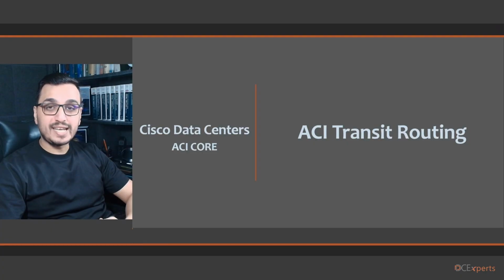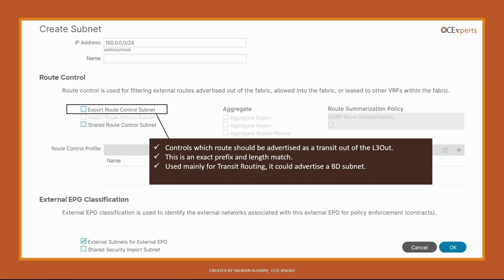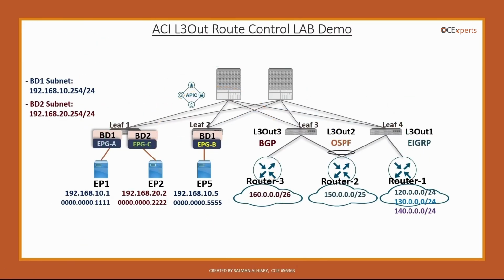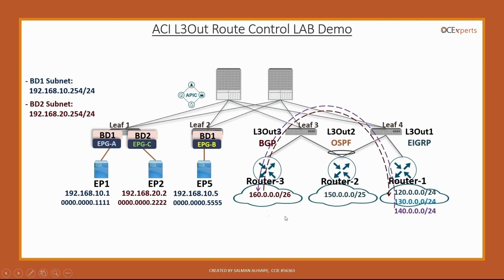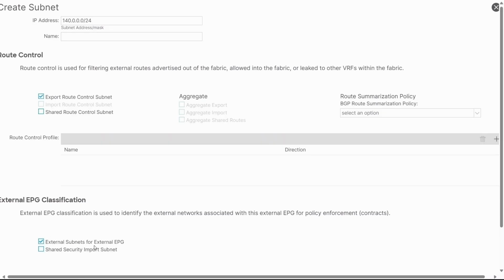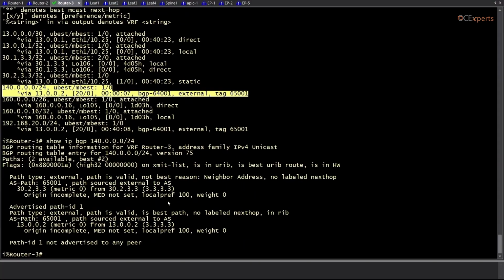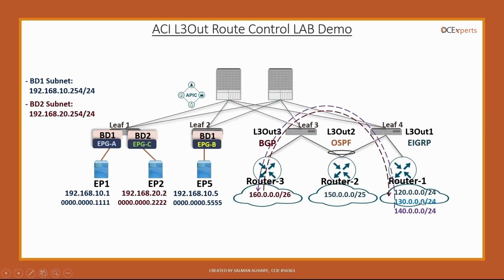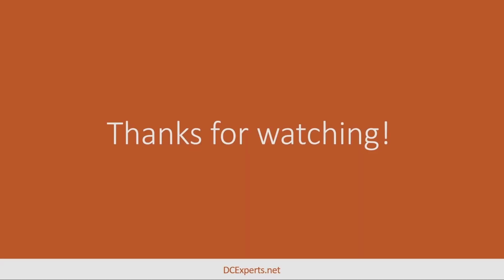Cisco ACI Transit Routing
Stop struggling with L3Out export route control. Learn how to turn your Cisco ACI fabric into a transit network with this step-by-step lab.

MENTORSHIP PROGRAM (CONSULTATION):
🤝Need 1:1 Help or Project Consulting?

CHAPTERS / TIMESTAMPS:
00:08 - Intro
00:39 - Route Control Subnet Overview
03:45 - Transit Routing LAB demo